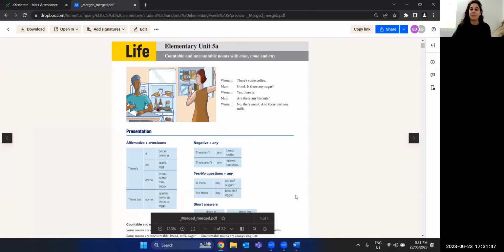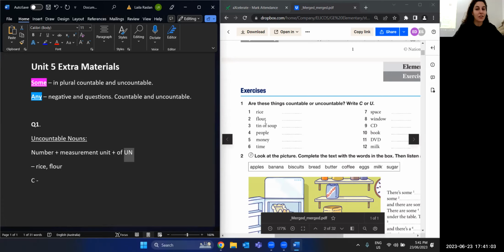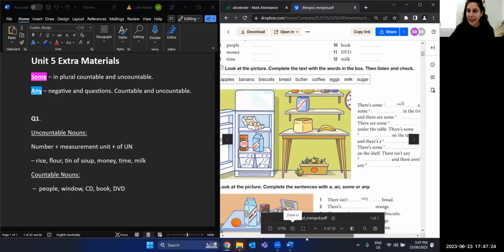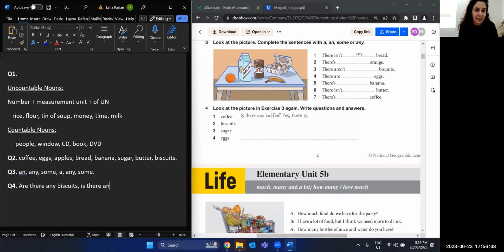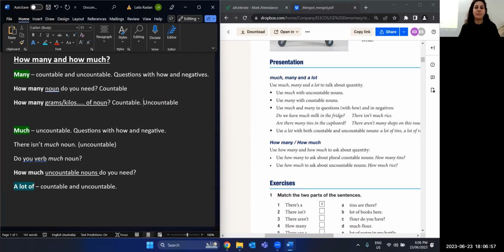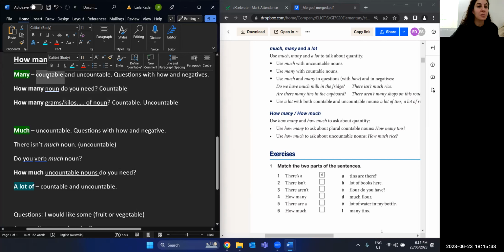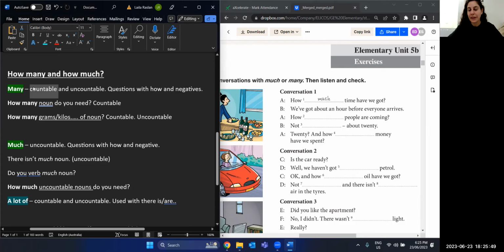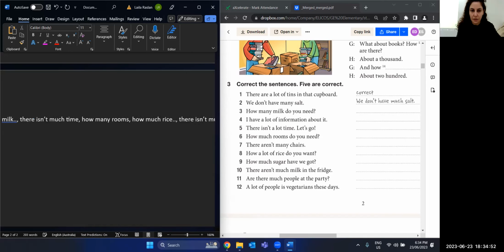English Lesson #29 | X